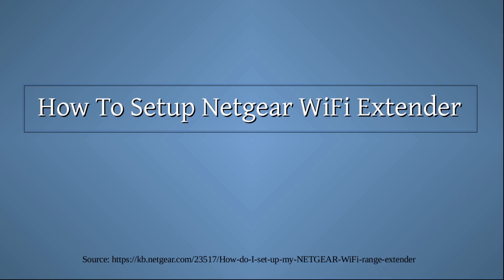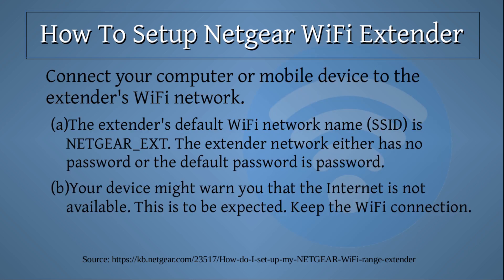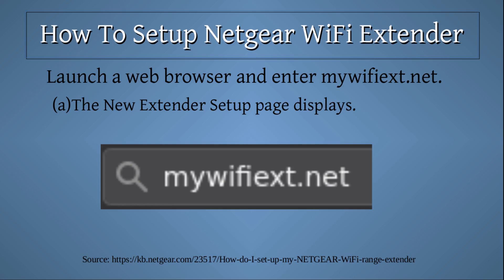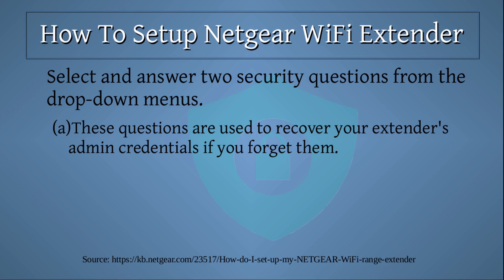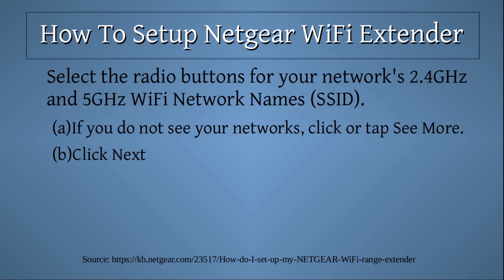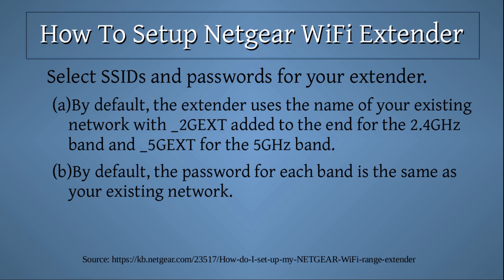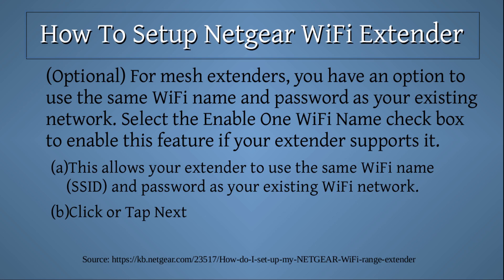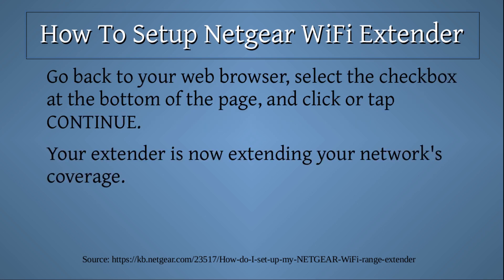How To Setup Your Netgear WiFi Extender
Your NETGEAR range extender expands your home WiFi network by connecting to your existing network and improving coverage. The following instructions will help you set up your extender.

For newer devices, Netgear recommends setting up your extender with the Nighthawk app.

For all other extenders, they recommend the following instructions.

To set up your extender:

    If your Power LED does not light, press the Power or On/Off button.
    Connect your computer or mobile device to the extender's WiFi network.
    The extender's default WiFi network name (SSID) is NETGEAR_EXT. The extender network either has no password or the default password is password.
    Launch a web browser and enter mywifiext.net.
    The New Extender Setup page displays.
    Click or tap NEW EXTENDER SETUP.
    Choose your extender's admin credentials.
    Select and answer two security questions from the drop-down menus.
    Click or tap NEXT.
    Select the radio buttons for your network's 2.4GHz and 5GHz WiFi Network Names (SSID).
    Enter your existing network's password and click or tap NEXT.
    (Optional) For mesh extenders, you have an option to use the same WiFi name and password as your existing network. Select the Enable One WiFi Name check box to enable this feature if your extender supports it.
    Go back to your web browser, select the checkbox at the bottom of the page, and click or tap CONTINUE.
    Your extender is now extending your network's coverage.